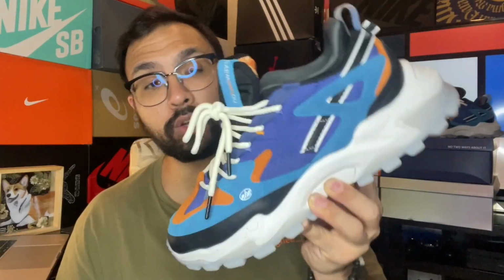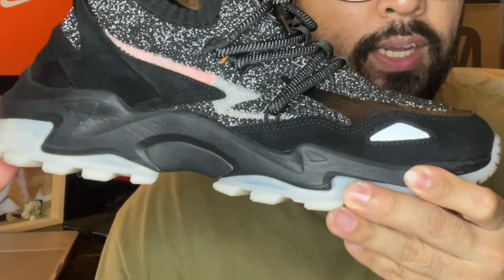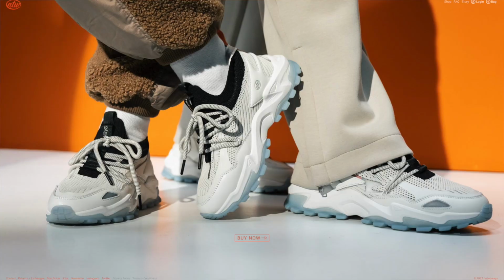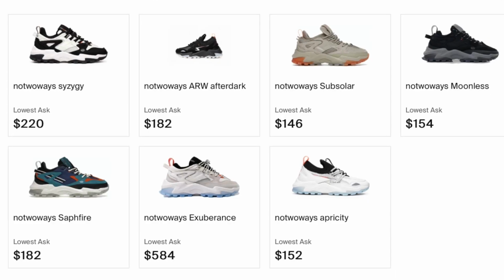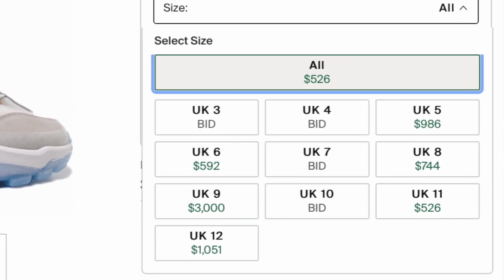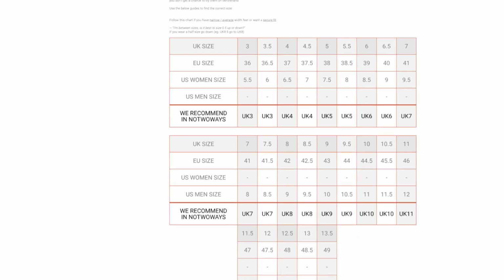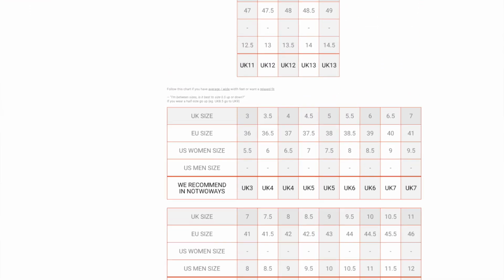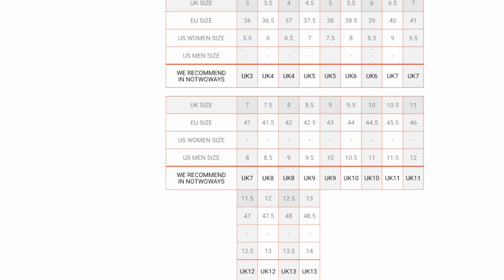WHICH NOTWOWAYS SNEAKER IS BEST FOR YOU? (OG VS ARW Silhouette Comparison and Review)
With London-based @notwowaysofficial' (by @Callux and Rockwell Princley) inevitable rise to fame worldwide (, I figured I would help answer the question: Which Notwoways sneaker is best for you between the OG silhouette (as seen in the Saphire, Exuberance, Moonless, Subsolar, and Syzergys) or the ARW sillouette (as seen on the Afterdarks and Apricitys)? Check out my in-depth review and comparison on the two sneaker silhouettes, as well as my own personal pick and opinions on each one!

Check out my Instagram to see photos from the trip and random things about me!